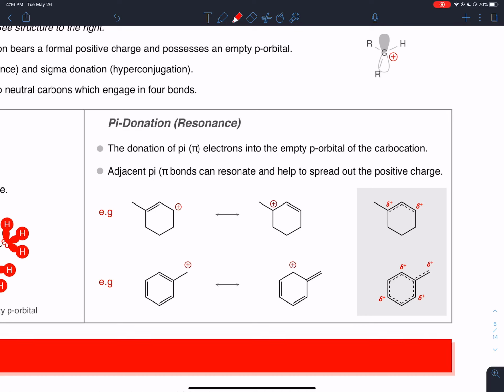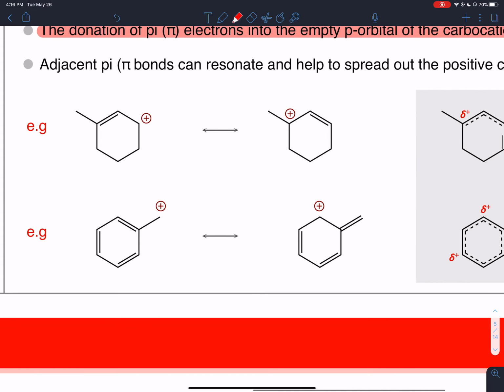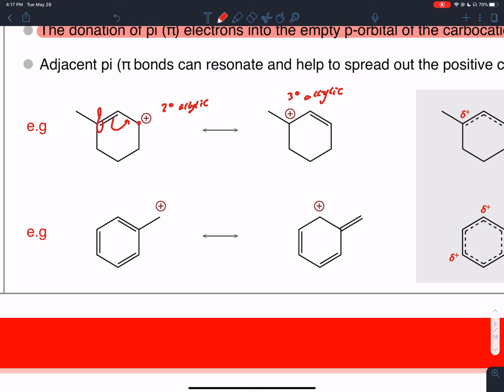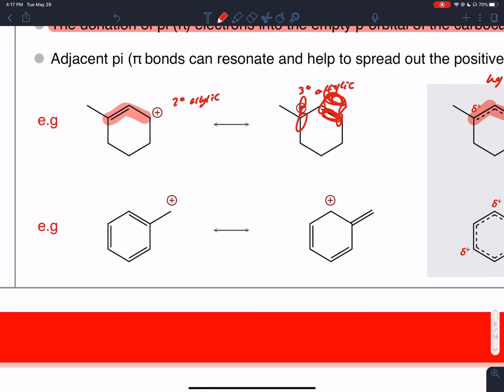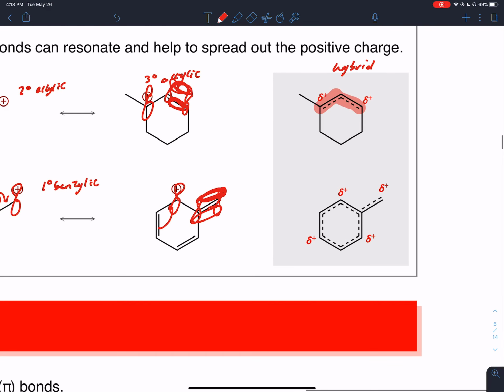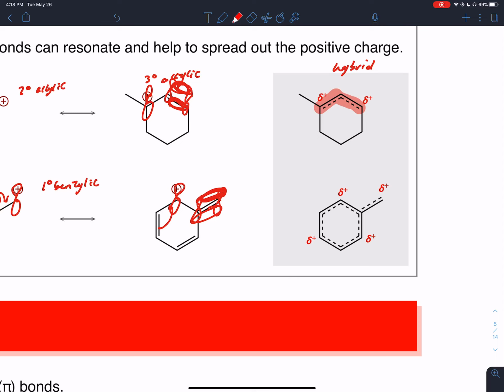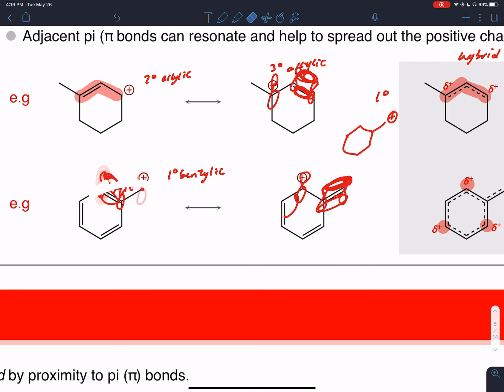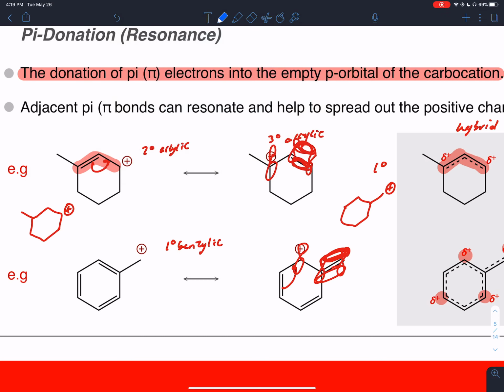Carbocations (3): Intro To Resonance Stabilization of Carbocations – Allylic & Benzylic Carbocations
Video Objectives.
(1) To provide an overview of resonance stabilization of carbocations (pi-electron donation).

(2) To distinguish what must be true structurally in order for resonance stabilization to be possible.

(3) To illustrate allylic and benzylic carbocation resonance stabilization, using p-orbital overlap to justify the delocalization (movement) of the carbocation via resonance.